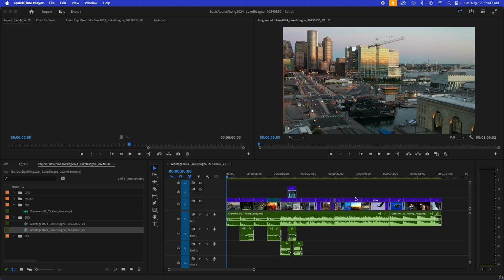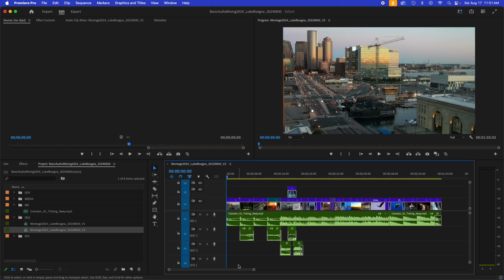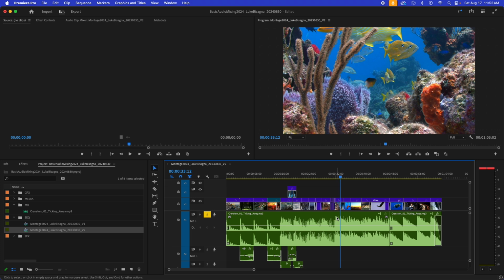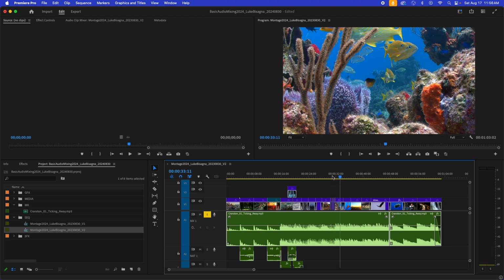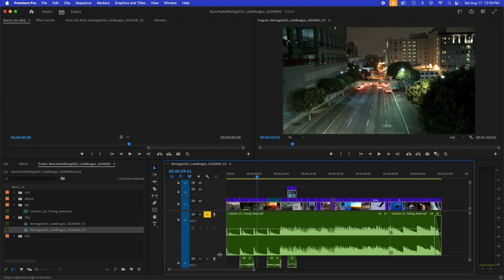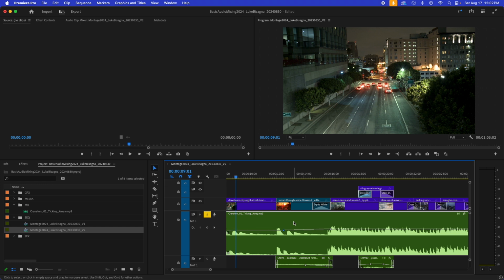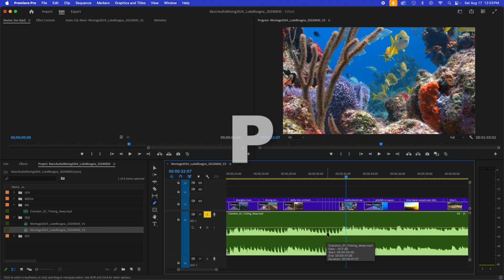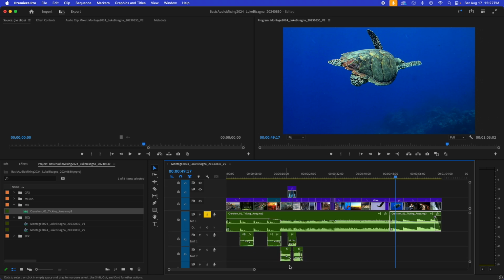DIG 190 | Basic Audio Mixing: Gain & Keyframes